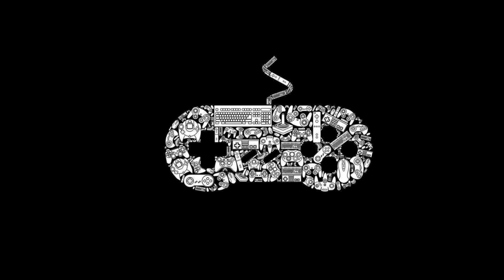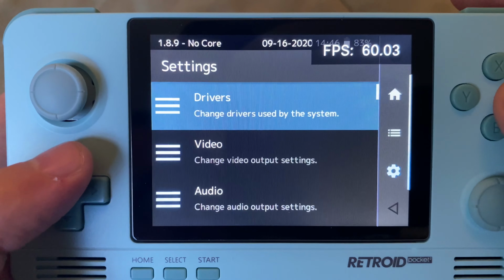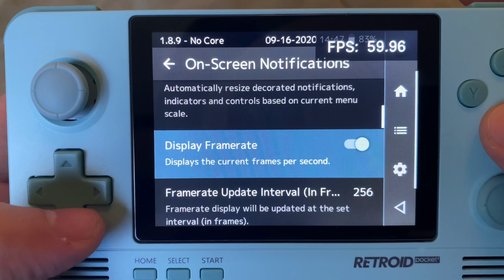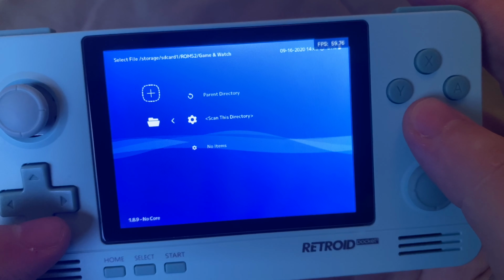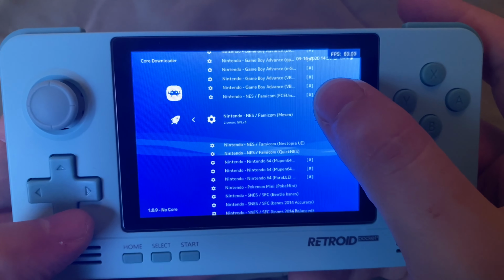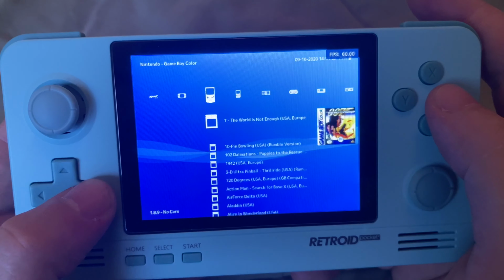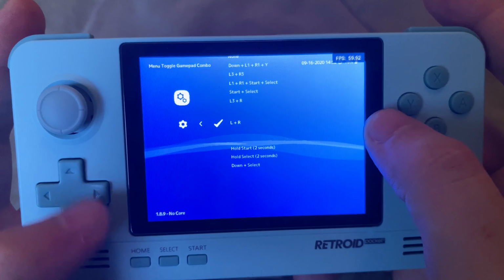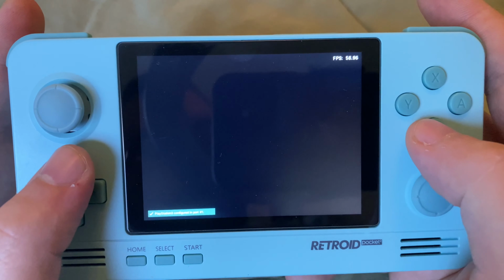Retroid Pocket V2 - Retroarch Theme, Config and Setup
Hello everyone, and welcome to another video. Today we're taking a look at Retroarch on the RP2 and how to configure a few settings including the overall theme.

Cores Used
- FB Neo - Arcade Games - FB Alpha 2012
- Sega Genesis - Genesis Plus GX
- Sega Gamegear / Master System - Picodrive
- Gameboy / Gameboy Color - Gambette
- Gameboy Advance - mGBA
- Nintendo - FCEUmm
- Super Nintendo - Snes9x 2002
- Sega Dreamcast - Flycast
- Sony Playstation - PCSX ReARMed